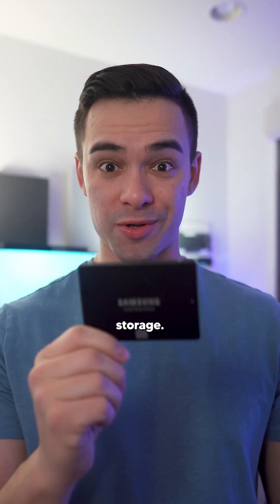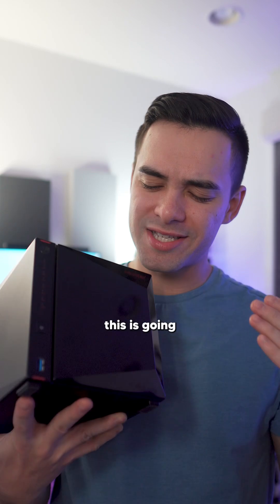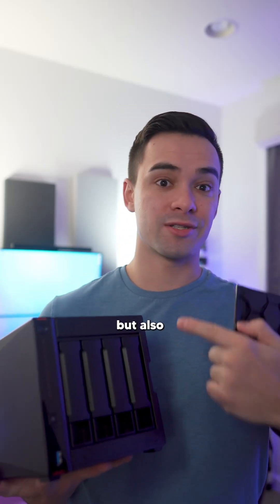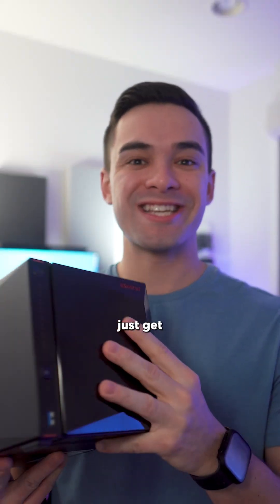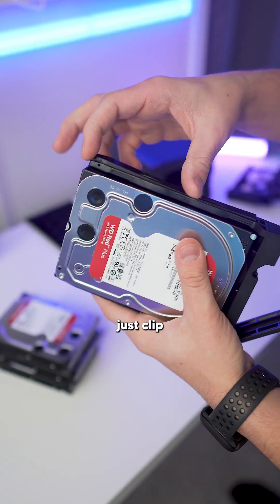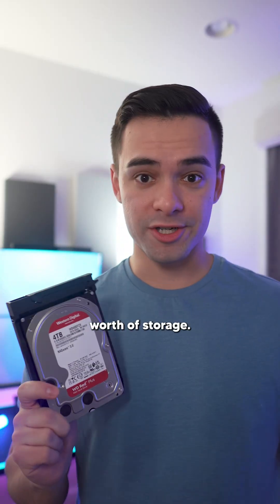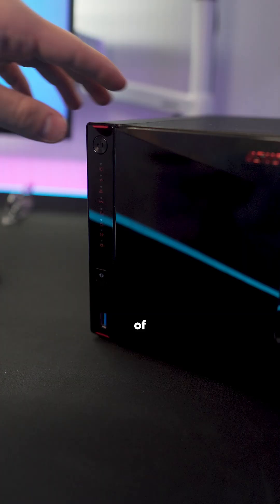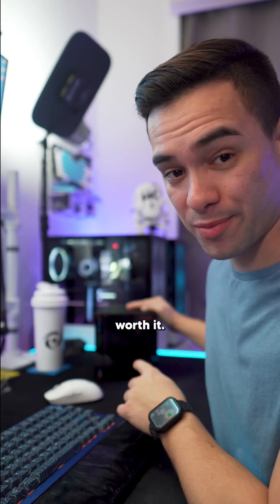Building a 16 TB NAS drive 🤓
Building a NAS drive! Found the NAS on FB marketplace for $150, gave it a nice cleaning, then added 4 4TB WD Red Plus NAS drives in RAID 5 config. Let’s hope this lasts me a few years!

NAS: Asustor Nimbustor 4